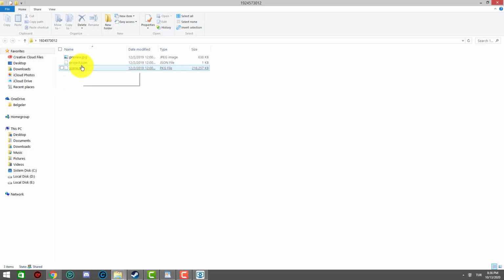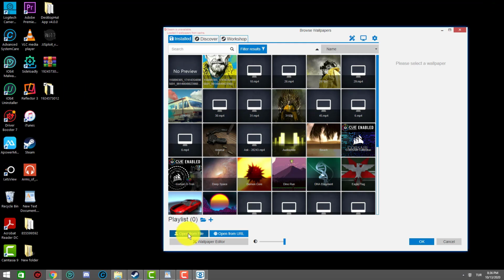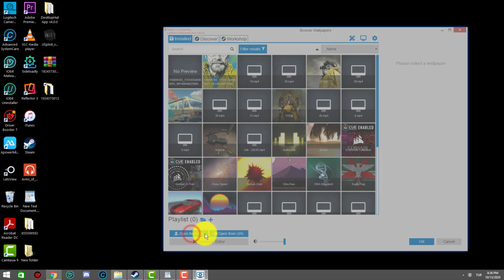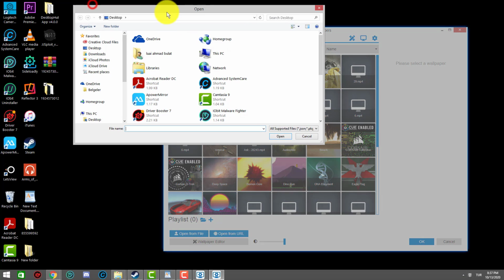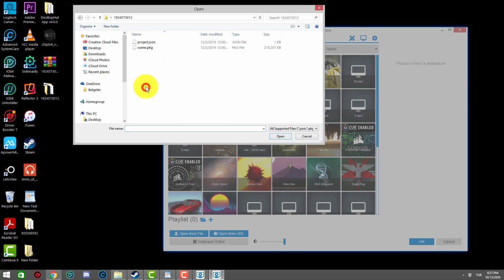أفضل 20 خلفية طبيعية على الإطلاق لبرنامج Wallpaper Engine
محرك الخلفيات

الخلفيات الروابط
1

موسيقى
وايت ساند - اليراعات